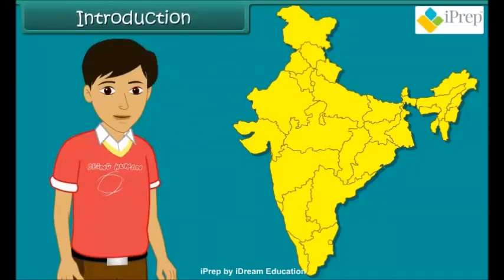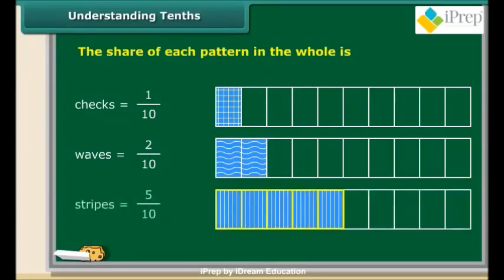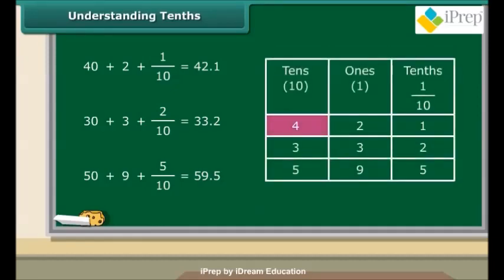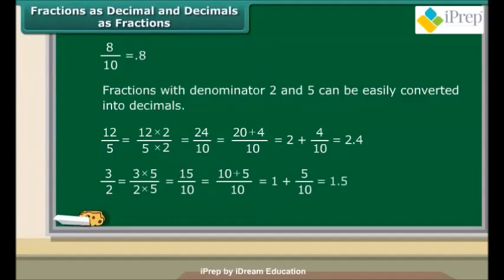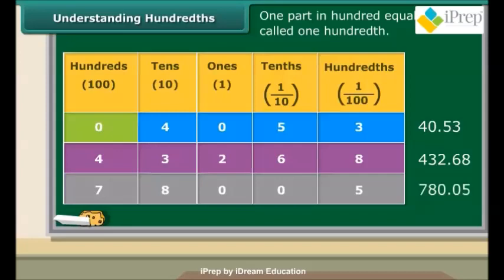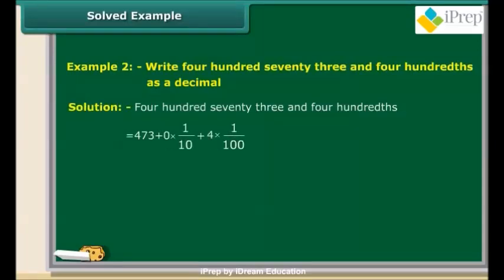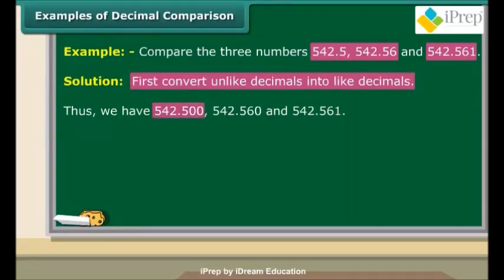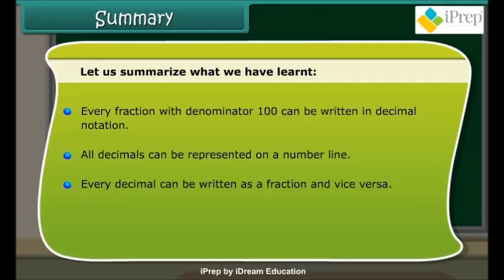Decimals | Decimal on Number Line | Fraction To Decimal | Comparing Decimals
We have covered following in the video:
01:00  Understand Decimal.
02:03  Relate fraction and decimal.
03:04  Represent decimal on number line.
03:53  Compare two decimals.

iPrep App stands for enjoyable and personalized learning that empowers holistic growth for every learner. It drives the aspirations of every student to achieve newer heights with access to best-suited learning solutions. CBSE aligned content with Animated video lessons for classes 1st to 12th in the English Language.

Covering all Subjects
1. Maths
2. EVS
3. Science (PCB)
4. Social Sciences (History, Civics, Geography, Political Science)
5. Commerce (Economics, Accounting, Business Studies)
6. English Grammar
7. Hindi Vyakaran
8. Computers

About iDream Education

iDream Education is a social ed-tech organisation with a vision to facilitate access to enjoyable & personalised digital learning to every student in the language that they learn in. We have been awarded by Google India and Yes Foundation for” “Impacting Change through Digital”.

The iDream Learning App is a free educational app which offers enjoyable, animated and interactive educational content in Hindi Medium and other local languages for 1st to 12th for all subjects -

Play. Learn. Grow

इसी तरह के विषयों पर प्रीमियम वीडियो पाने के लिए मुफ्त iPrep ऐप डाउनलोड करें

डिजिटल लर्निंग वीडियो, गतिविधियों और डिजिटल पुस्तकों के साथ एकीकृत, जीवन से जुड़े अनुभव सीखने के लिए, पर अपना निःशुल्क परीक्षण खाता बनाएँ।

iPrep सुखद और वैयक्तिकृत सीखने के लिए है जो प्रत्येक सीखने वाले के लिए समग्र विकास को सशक्त बनाता है। यह प्रत्येक छात्र की आकांक्षाओं को सबसे अनुकूल शिक्षण समाधानों तक पहुंच के साथ नई ऊँचाइयों को प्राप्त करने के लिए प्रेरित करता है।

IPrep के तीन मूलभूत सिद्धांत:
सुखद
निजी-कृत
जीवन से जुड़ा

समान विषयों पर प्रीमियम वीडियो प्राप्त करने के लिए नि:शुल्क iPrep ऐप डाउनलोड करें

सभी विषयों के लिए स्थानीय भाषा में इस तरह के अधिक एनिमेशन - नि:शुल्क डाउनलोड करें iDream Learning ऐप

खेलें। सीखें। बढ़ें।